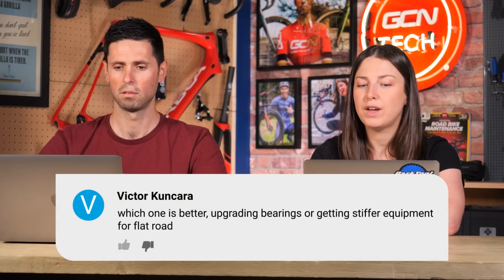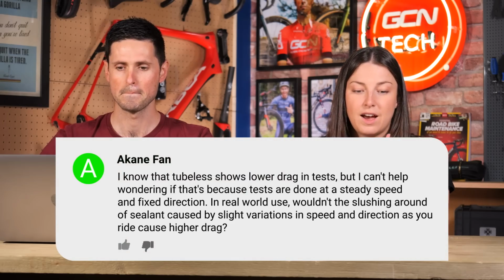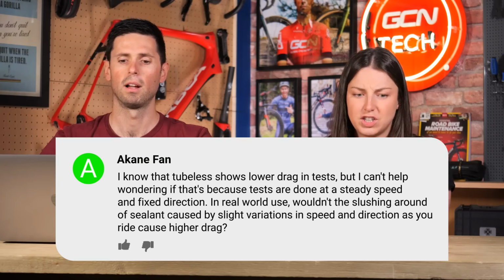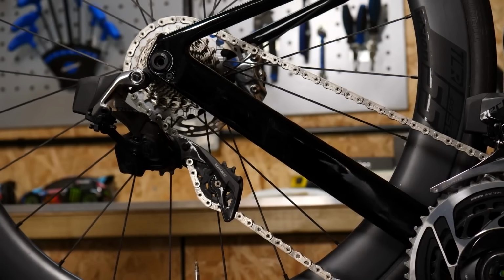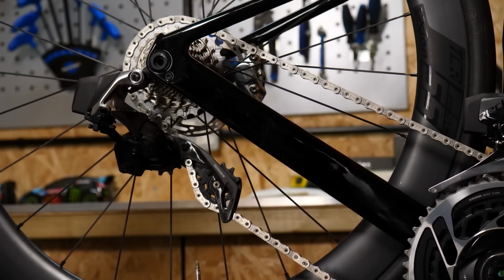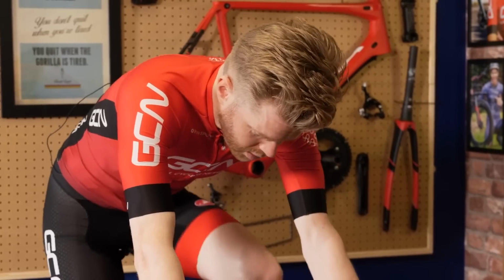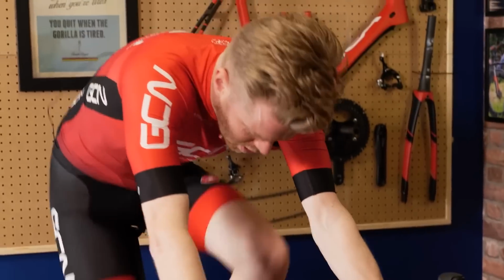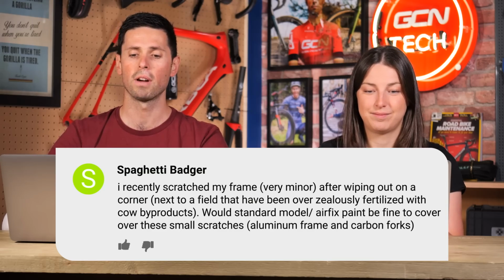Can My Tires Melt?! | Tech Clinic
Can I use model paint to cover up scratches on my bike? Should I upgrade my wheel bearings? Can A Road Tire Be Damaged Using It On A Turbo Trainer? Alex and Manon answer these questions and more on this week's GCN Tech Clinic!

Chapters:
0:00 - Intro
0:17 - Direct drive or traditional turbo trainer?
1:25 - Upgrade bearings or get better stiffer equipment?
1:57 - Can I convert a TT bike to 1x?
2:15 - Are tubeless tires better in real world tests?
3:28 - Do I need to change my chain if I change the size of cassette?
4:49 - Does Pogacar deliberately have his hair sticking his helmet?
5:42 - Can A Road Tire Be Damaged Using It On A Turbo Trainer?
6:43 - Can I use model paint to cover up bike scratches?

Do you have any burning tech related questions? Let us know int he comments using AskGCNTech and we'll answer your query in a future clinic!

Smokeshow - Jobii
Small Trains - The Big Let Down
Milk - Cushy
Cristaux - Andre Aguado